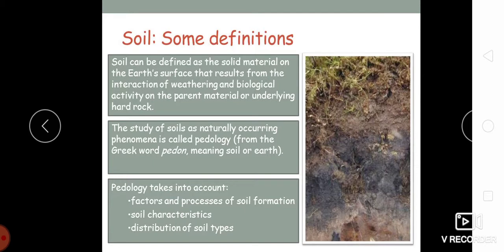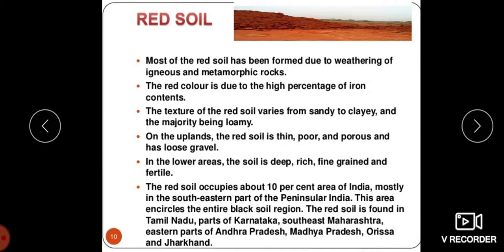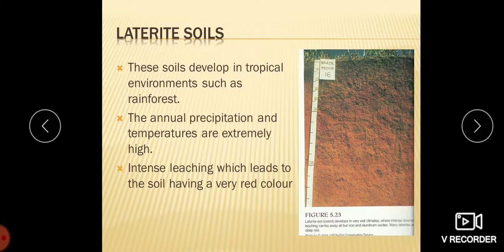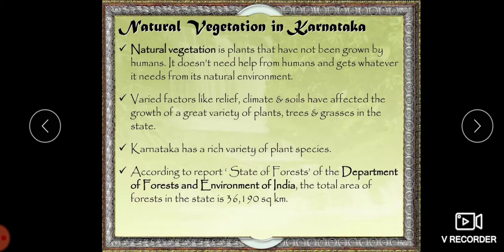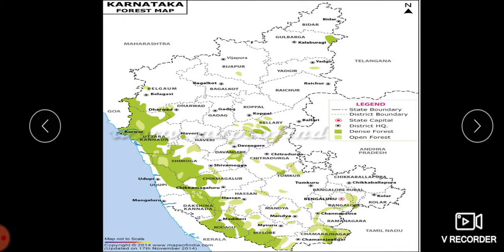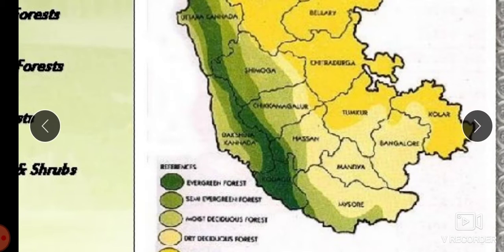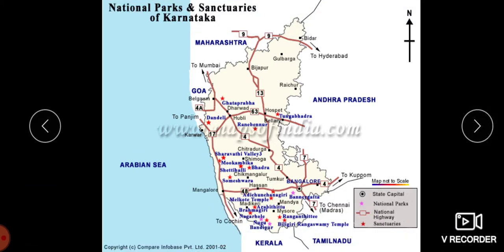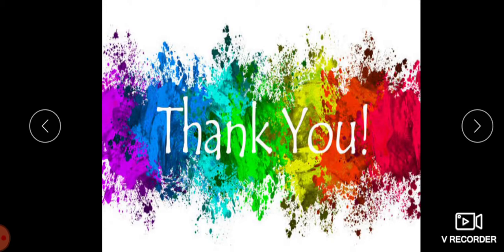9 th standard/Geography/ch-3/Climate, Soil, Natural Vegetation and Animals of Karnataka/ Part -02